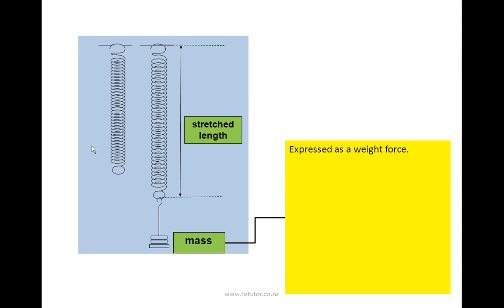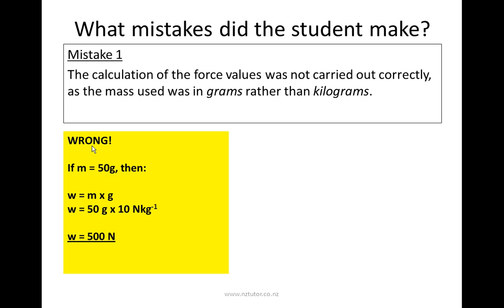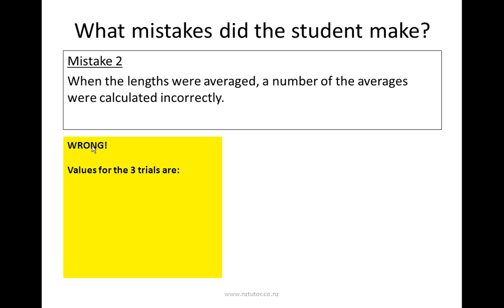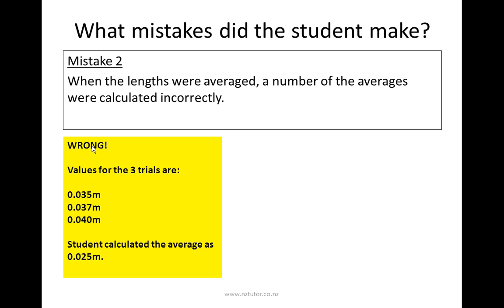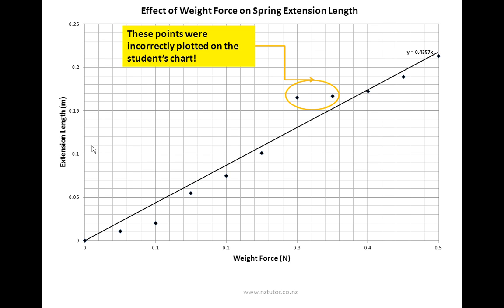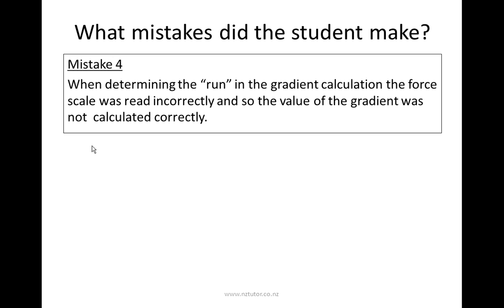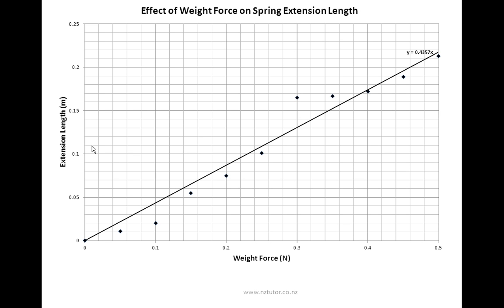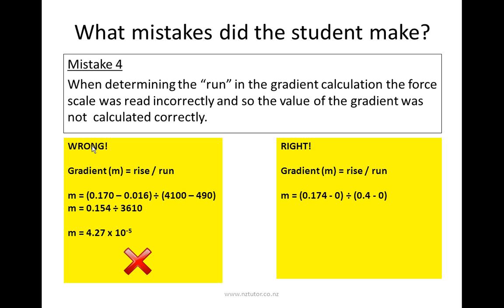Physics 1.1 Merit Excellence Exemplar explained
This video explains the mistakes that a student made when completing the assessment Spring Experiment. It explains why the grader marked the student down from low excellence to high merit and corrects the mistakes.